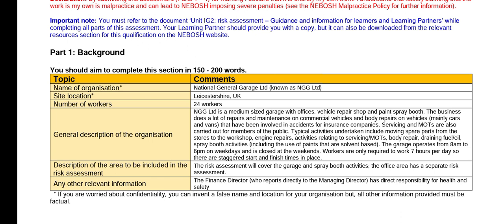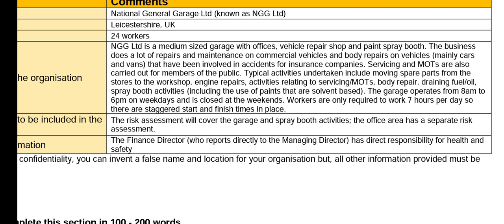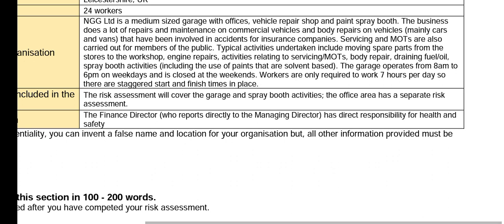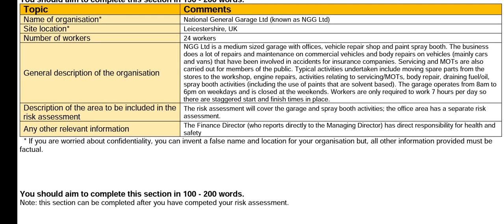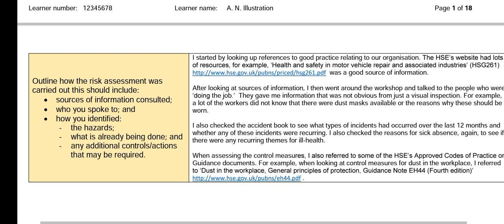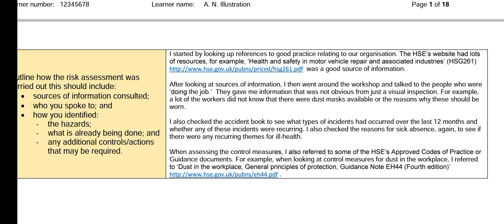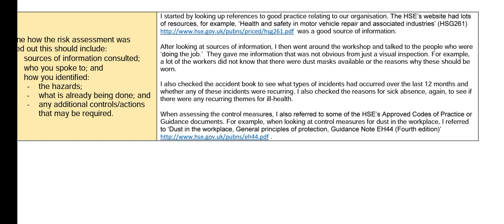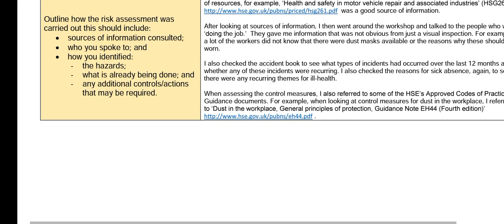IG2 report risk assessment lecture one